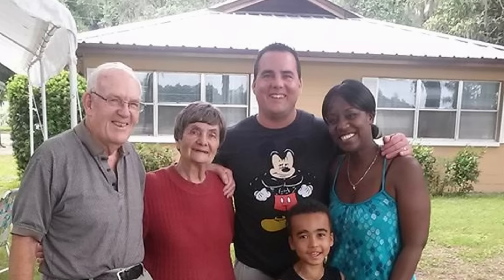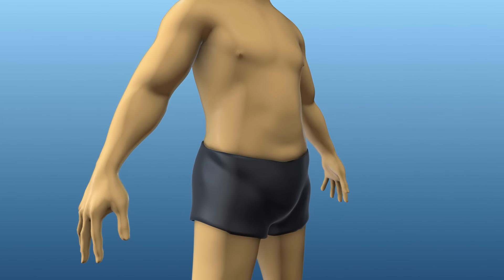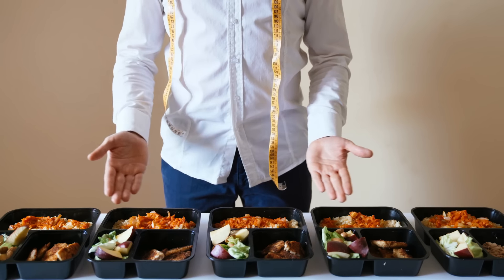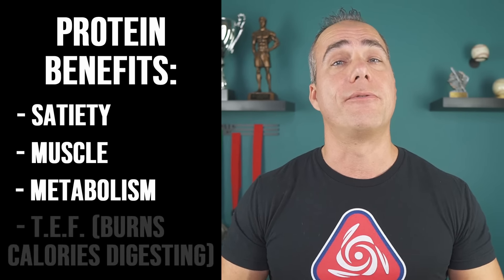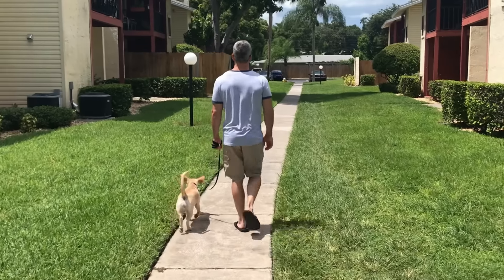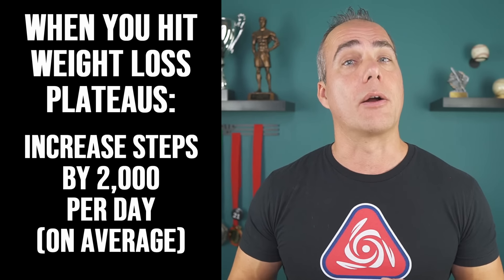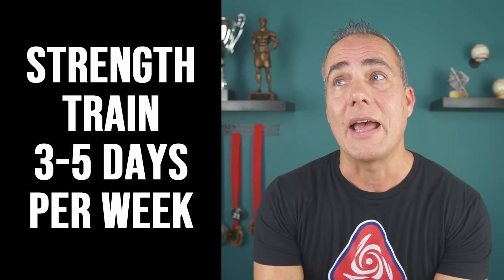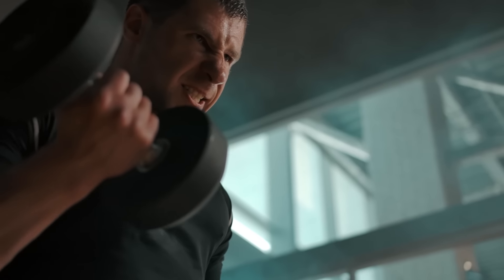Fastest Way From 30% To 10% Body Fat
Looking for the fastest way from 30% to 10% body? Fat loss doesn't have to be complicated. I break down how to lose weight and get past stubborn belly fat as fast as possible in 4 easy steps.

0:00 - Fastest way from 30% to 10%
0:25 - Step 1 - The perfect calorie deficit
1:30 - Step 2 - Diet considerations / how much / how to adjust
2:21 - What types of food to eat
3:29 - Step 3 - Activity / high vs low intensity
4:27 - The BEST form of exercise
5:39 - Step 4 - How to avoid metabolic slowdowns
6:45 - What about cheat meals?